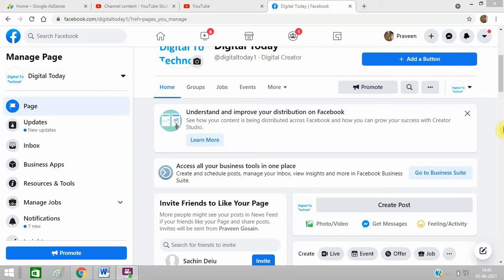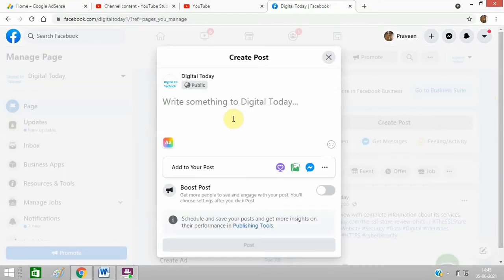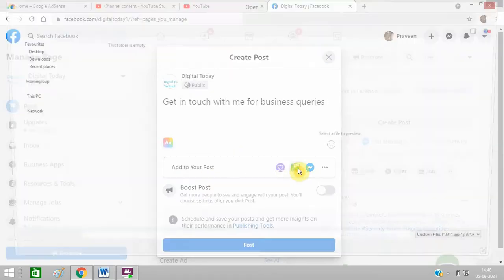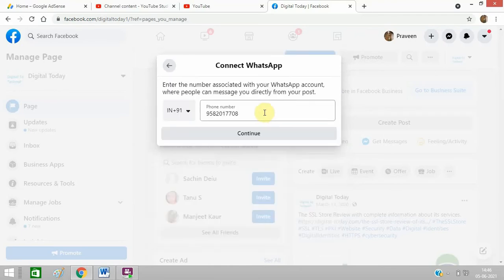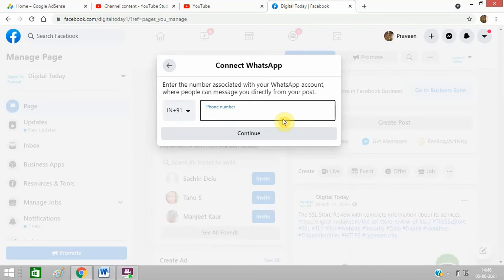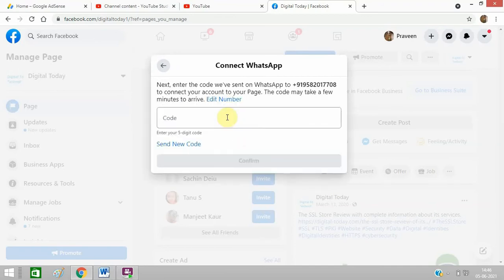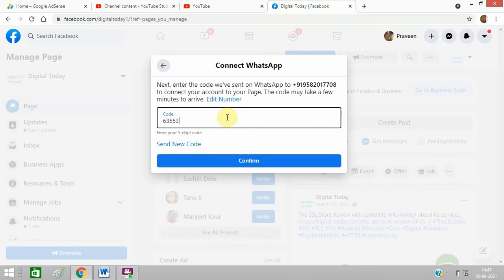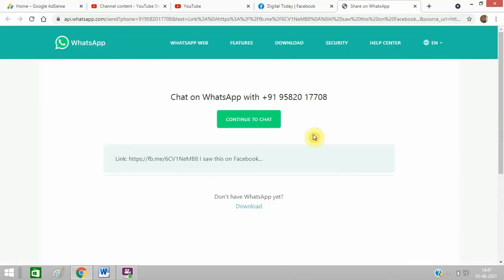How To Add Phone Number On Facebook Post and Get Call and WhatsApp Messages?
If you want to get more leads or business from Facebook, adding your phone number on a Facebook post is a great idea. However, you can add number on only those posts which are in any specific Facebook Page. In normal Facebook post it is not possible. Though paid advertisements have an option to add phone number, I am explaining about free alternative. Add Get WhatsApp Messages button on Facebook post using this method. Facebook is one of the popular social media portals that can help you get direct phone numbers of your customers. By utilizing the method, you can increase your contact list.